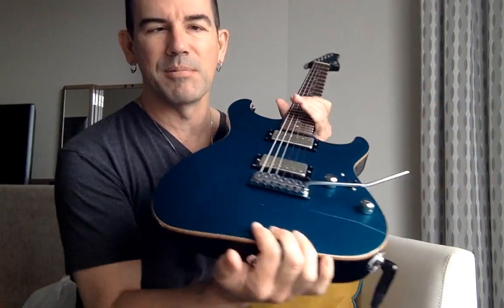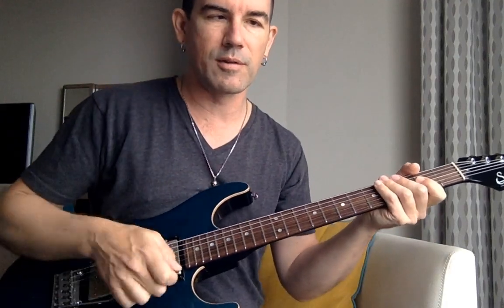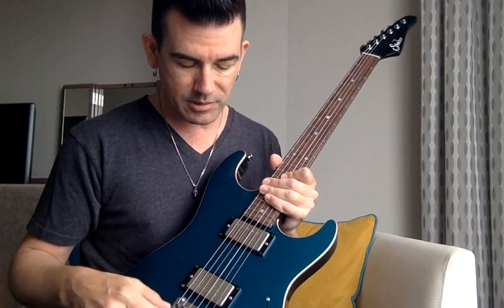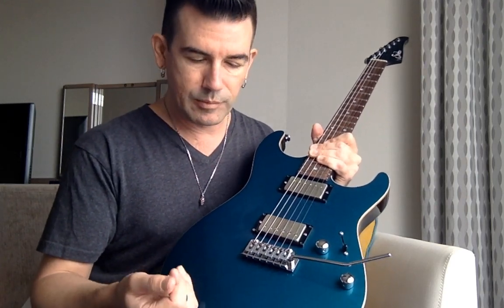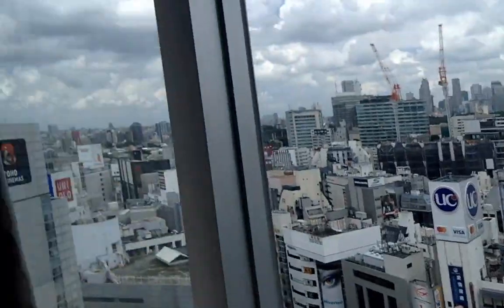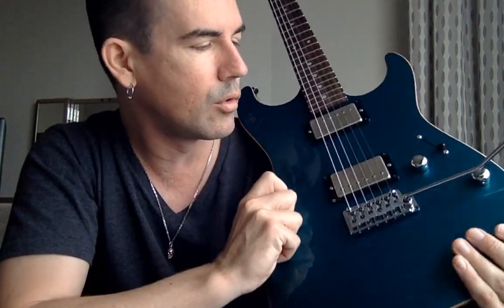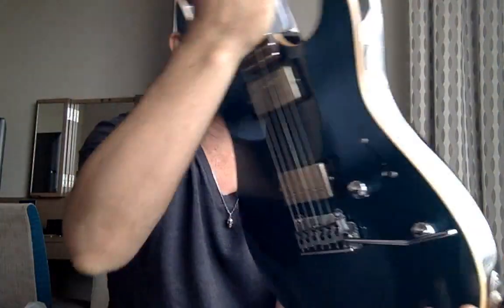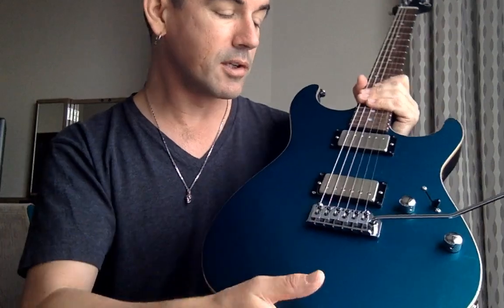WHAT'S UP WITH THAT BRIDGE ON YOUR BLUE SUHR? Pete Thorn/Suhr/Wilkinson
Pete spills the beans on the unusual tremolo bridge that is on his Blue Suhr PT Signature guitar...